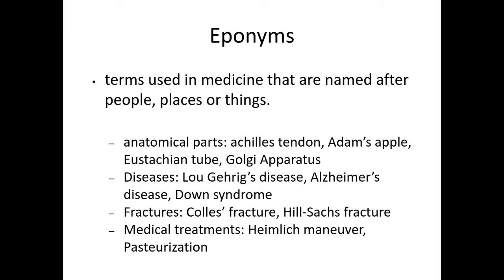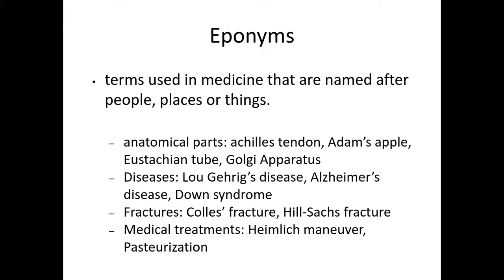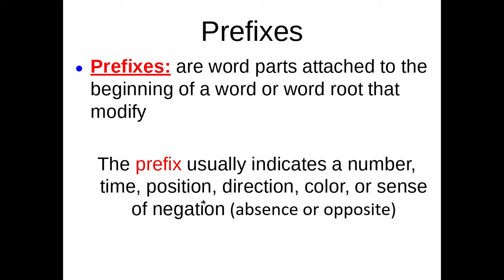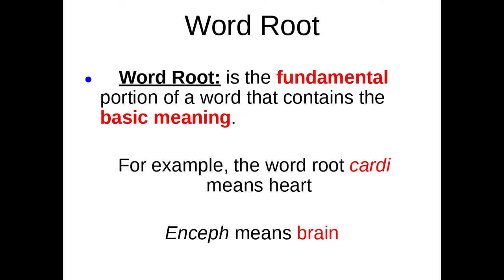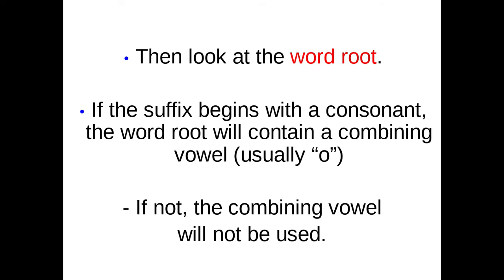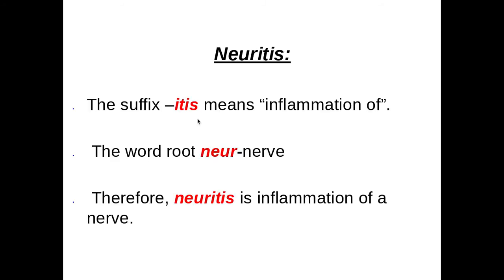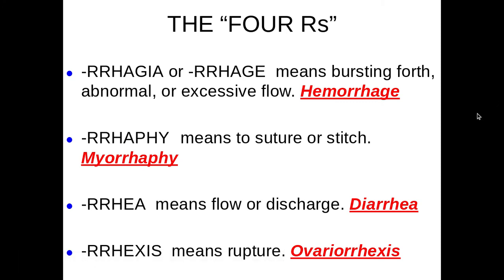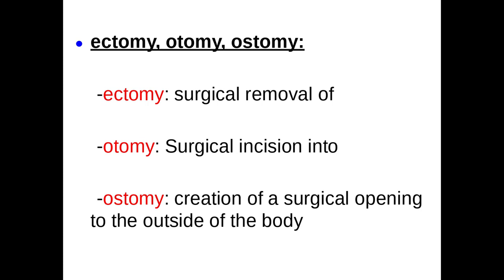Medical Terminology Lecture/Notes